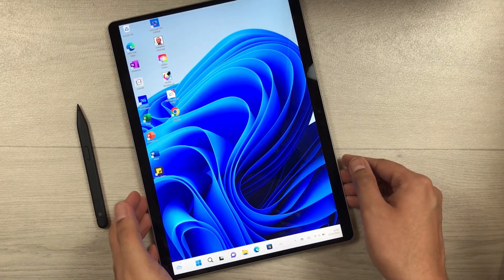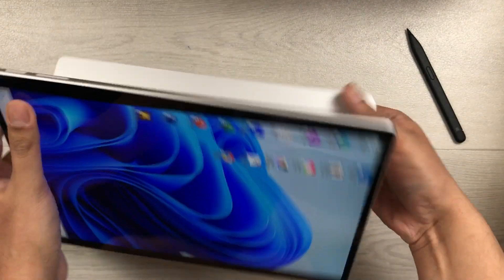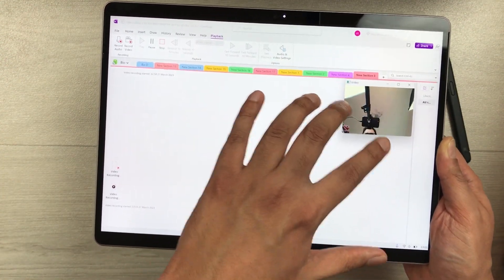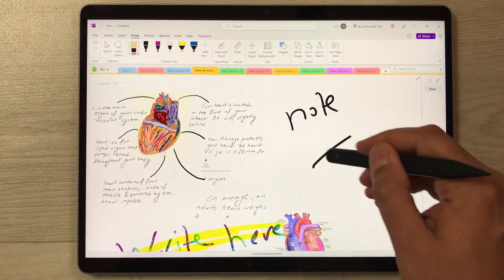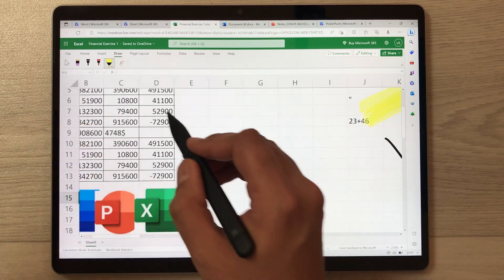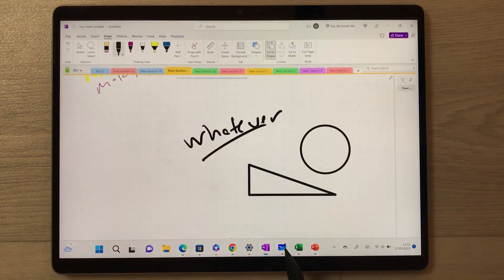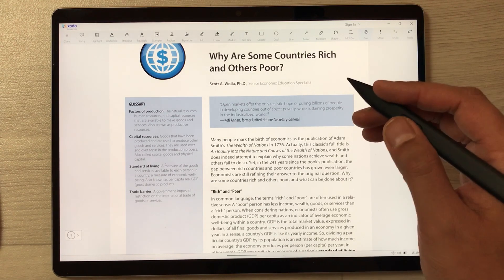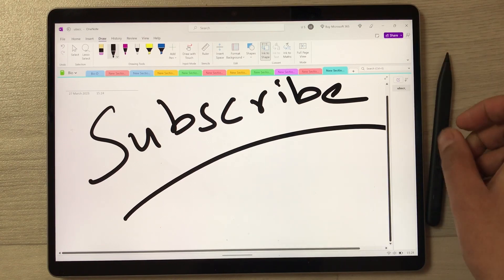Microsoft Surface Pro 9 - Best Tablet For Students With 13 Amazing Features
Please use below links to buy Microsoft Products:
Microsoft Surface Pro 9
Slim Pen 2
Slim Pen 2 Charging Cradle with Cable
Surface Pro Signature Keyboard
Microsoft Surface Products
In this video i am showing 13 amazing features that makes Microsoft Surface Pro 9 best choice for students.
Time Stamps:
00:00 - Intro
00:14 - 2 in 1 Laptop & Tablet
00:39 - Multitasking
1:33 - Display & Stand
2:00 - Camera
3:53 - Note Taking
5:14 - Slim Pen 2
6:27 - Microsoft Office
7:47 - Screen Recording
9:03 - Multi Desktop
9:51 - Focus Mode
10:52 - PDF Annotation
11:29 - Drawing
12:01 - Microsoft Store